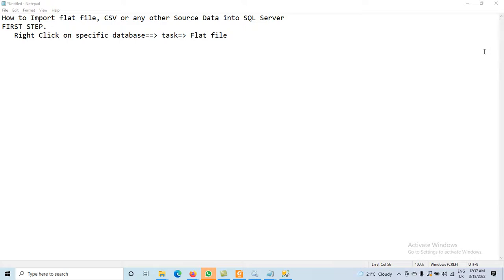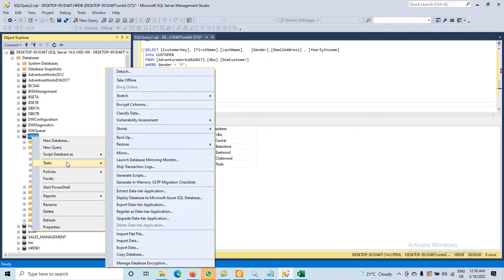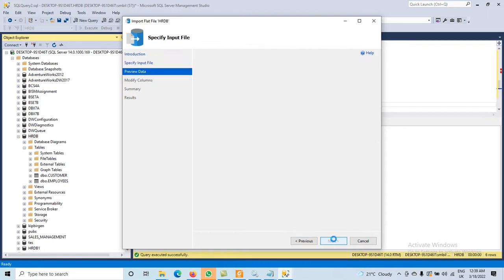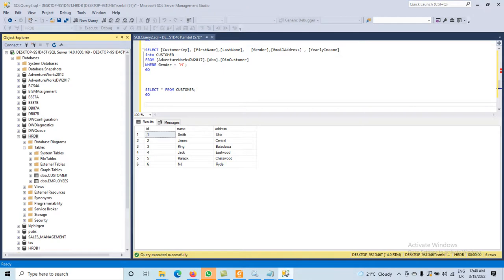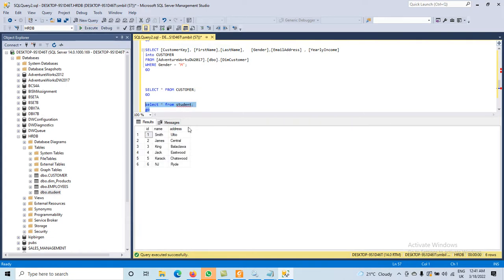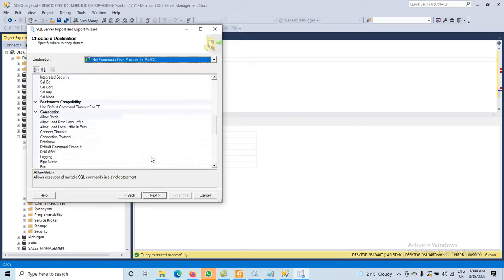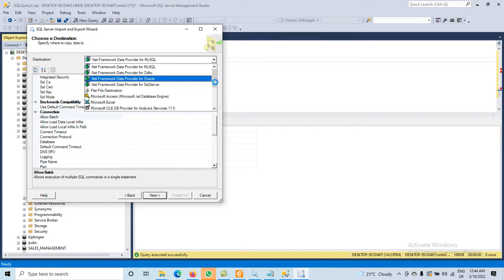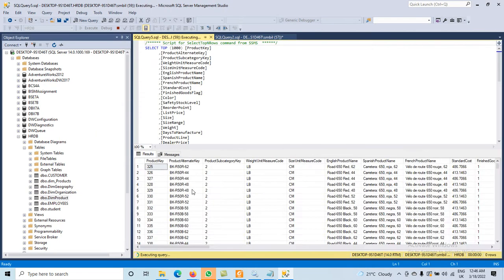How to Import flat file, CSV or any other Source Data into SQL Server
FIRST STEP.
   Right Click on specific database  - task  - Flat file or import data